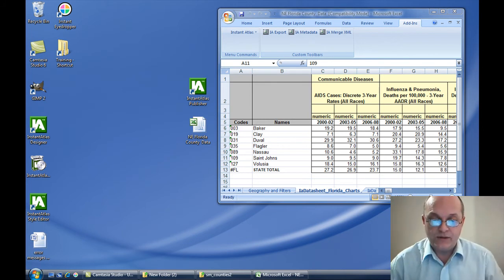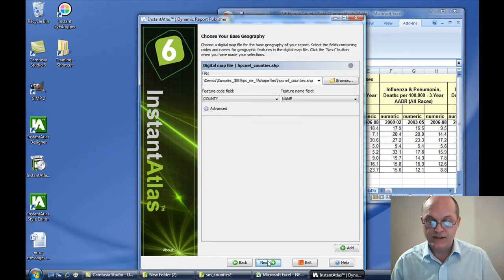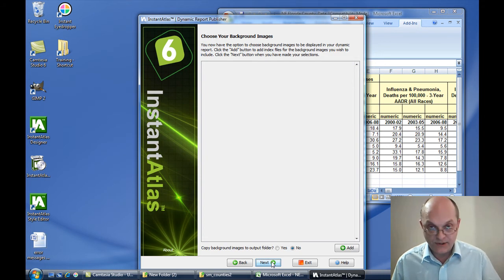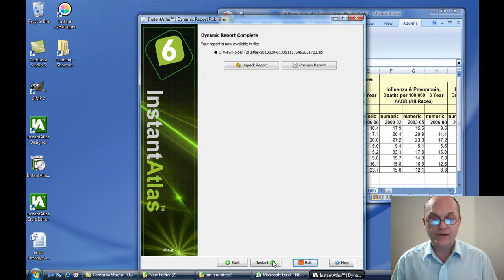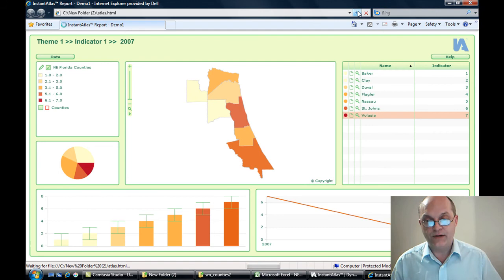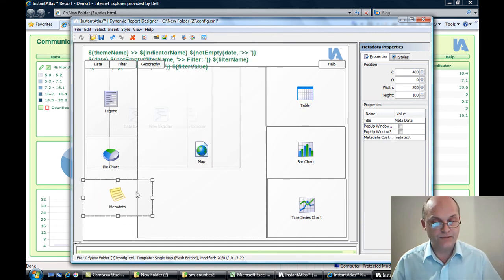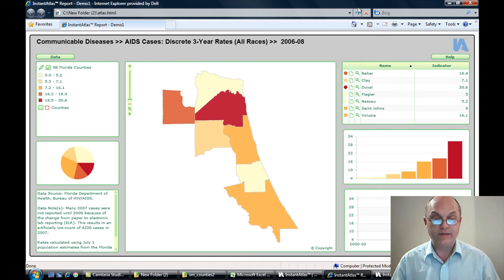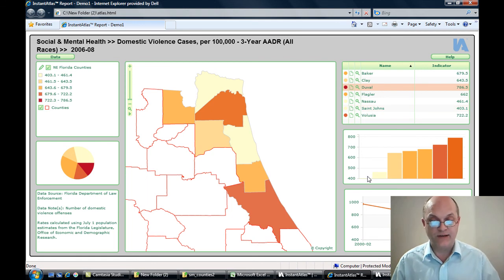How to create an InstantAtlas report for Community Health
John Bartholomew of InstantAtlas presents how easy it is to create a dynamic and interactive instantatlas report using data from the North East Florida Health Planning Council.

Learn more about reporting for on Public Health & Community Indicators